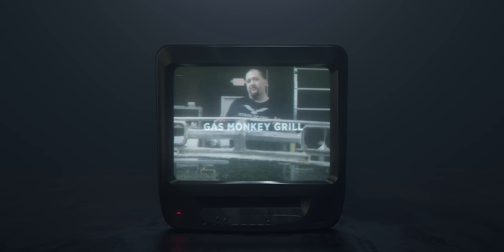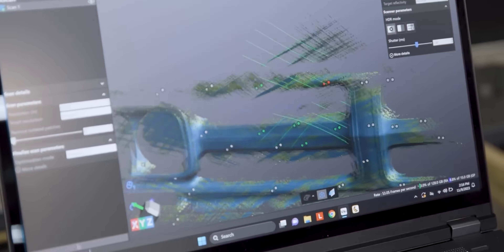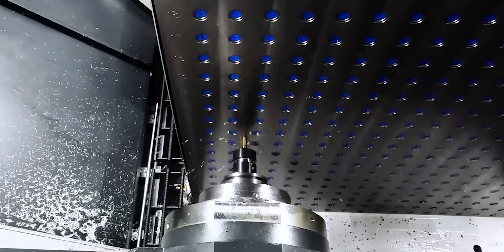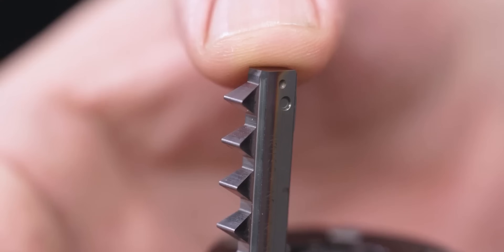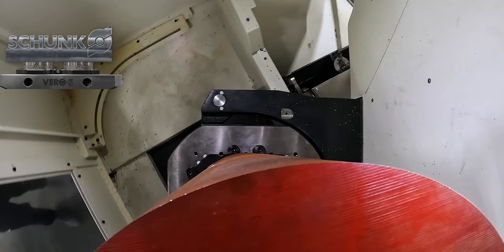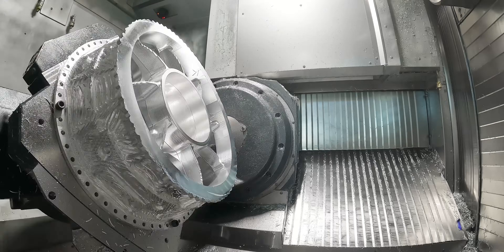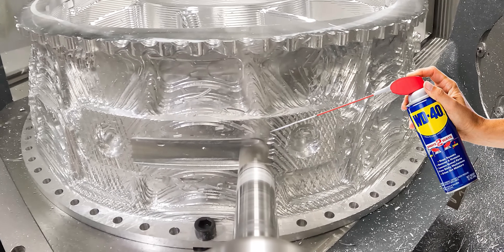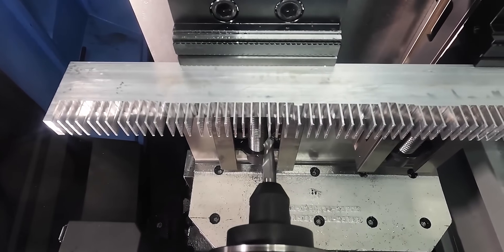Struggles behind my HARDEST CNC Machining Projects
Barry breaks down his hardest ever CNC Machine projects from the Gas Monkey Garage Grill to one of his first projects he ever did at Titans of CNC where he tried to make music with machining.

00:00 The Hardest Projects I've Worked On
00:36 Gas Monkey Garage Grill
03:28 1700IBS of Raw Material
07:10 Tower of Terror
10:42 The Most Complicated Part
12:57 Machinist Creates Music
15:36 What We Do at Titans of CNC